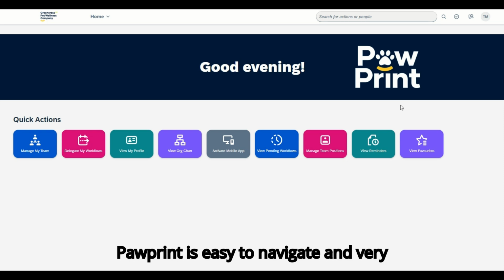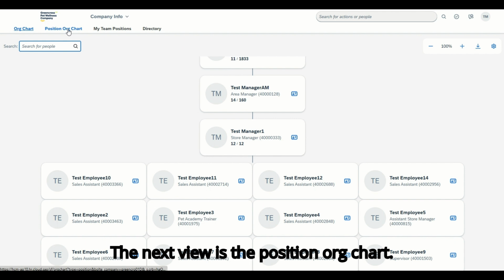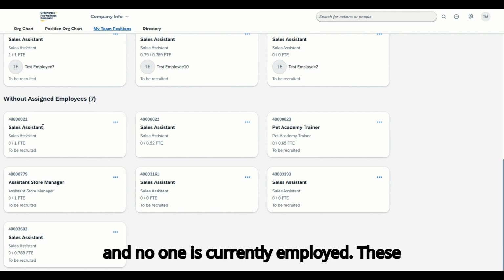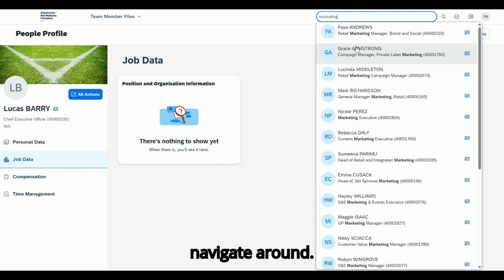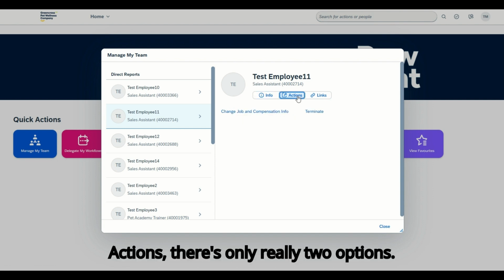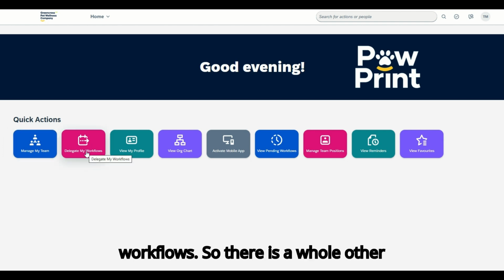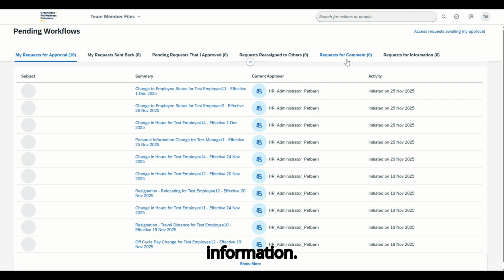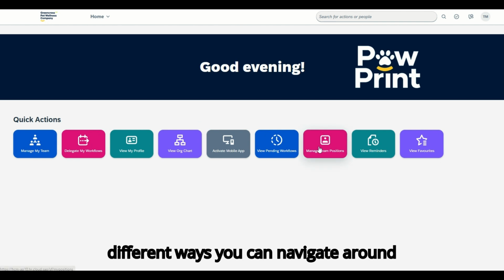Intro to Paw Print - Navigate Around the Home Screen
This video steps through how to Navigate the menus, shortcuts and search bars from the Home Screen.

Paw Print, the Greencross Pet Wellness Company HR Information System.